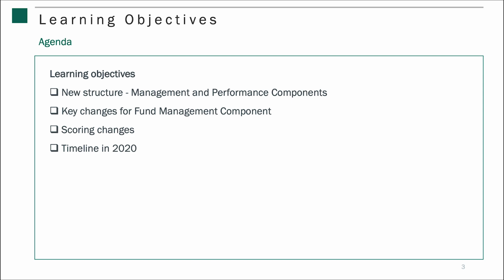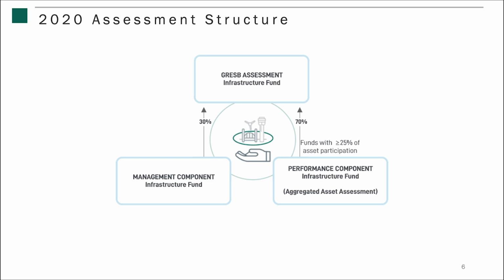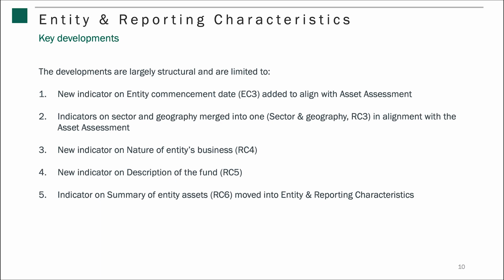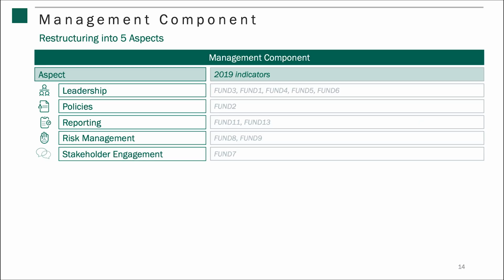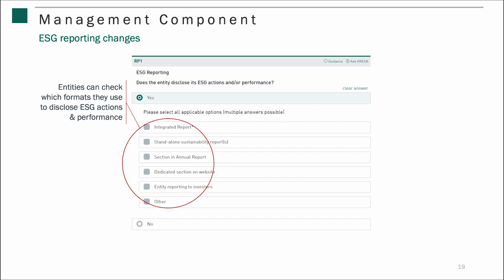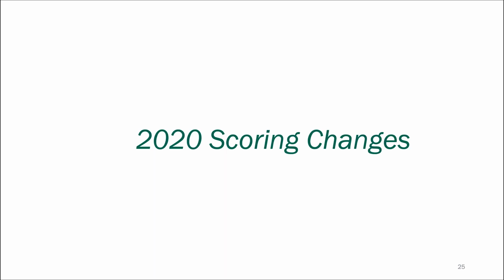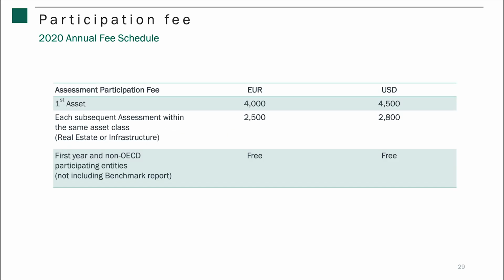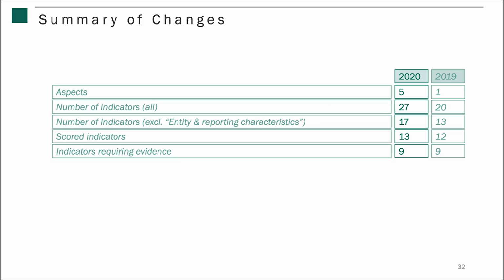GRESB Infrastructure Fund Assessment 2020 Changes